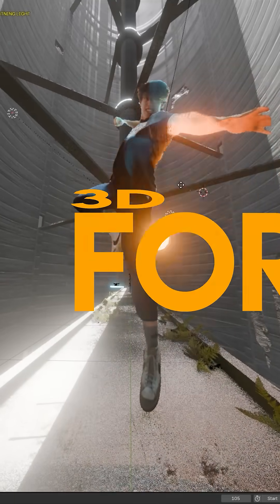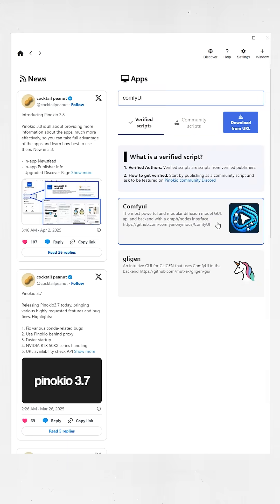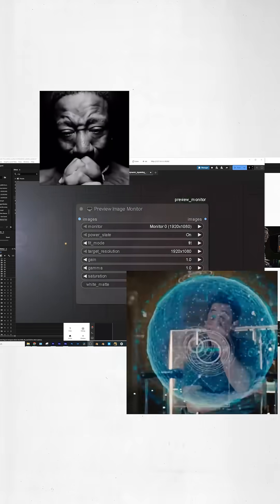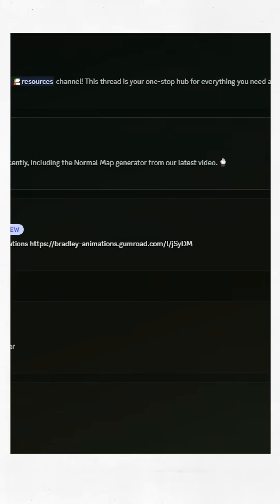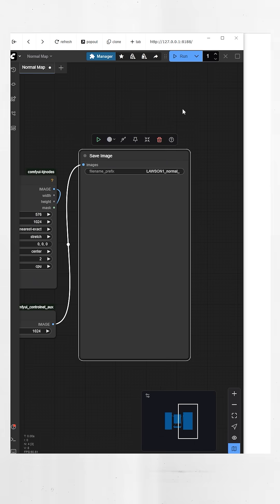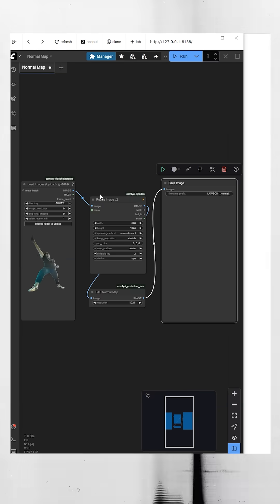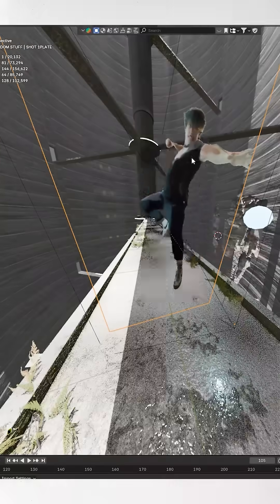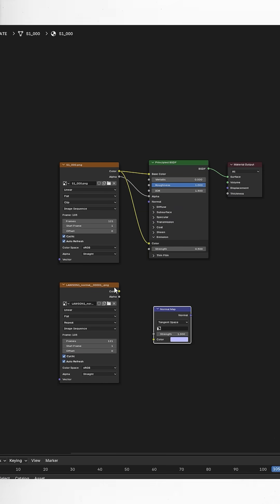RELIGHT 3D WITH GENERATIVE NORMAL MAPS TUTORIAL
Pinokio MatAnyone VFXTutorial Rotoscoping VideoEditing AfterEffects DaVinciResolve Fusion Nuke Compositing AIMatting VideoMasking VFXWorkflow GreenScreenAlternative FilmmakingTips AI vfx ai workflows ai solutions